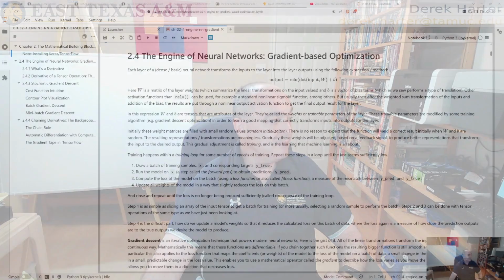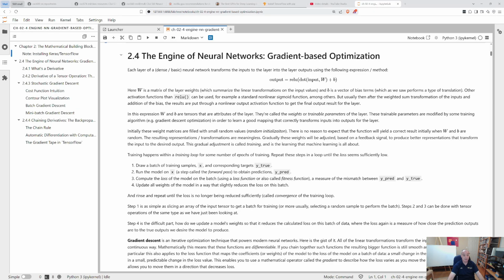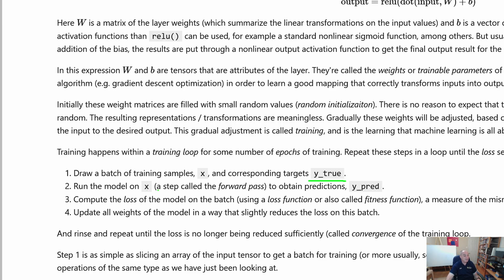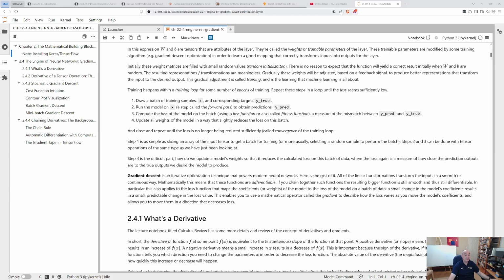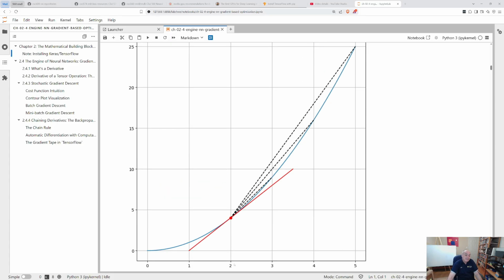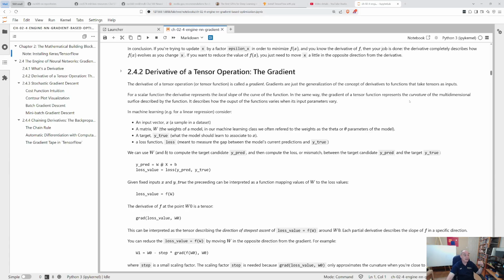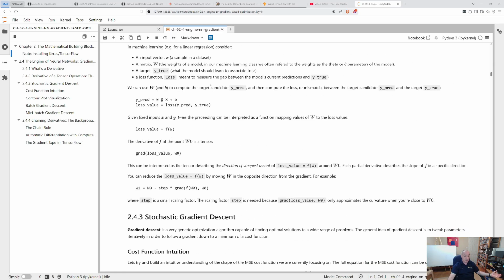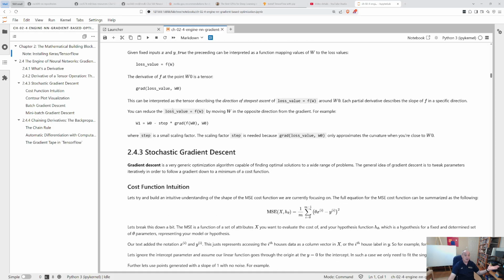L02.4.1: The Engine of NN: derivatives and tensor gradients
CSci 560: Deep Learning and Neural Networks
L02: The Mathematical Building Blocks of Neural Networks
L02.4.1: The Gears of Neural Networks: derivatives and tensor gradients

I decided to break part 2.4 up into a couple of pieces to try and keep these viceo discussions to 15-25 minutes.  I start with a brief overview of the gradient descent algorithm.   I then do a quick review of the concept of derivatives from the calculus.  Finally I discuss gradients, which are basically the derivatives of a function of tensors.  Given the gradients of a loss function, these act as signals which allow us to modify the weights so that they will produce a lower loss, and thus improve on the predictions of the network.

00:00 Introduction
00:42 Review of NN tensor operations and overview of how Gradient Descent works
05:33 Review of what derivatives are
08:05 Derivative of a Tensor operation: The Gradient
12:33 Review